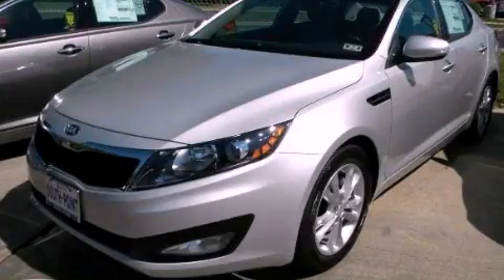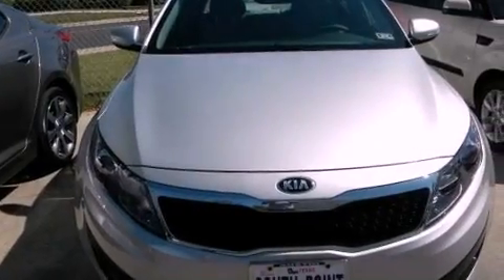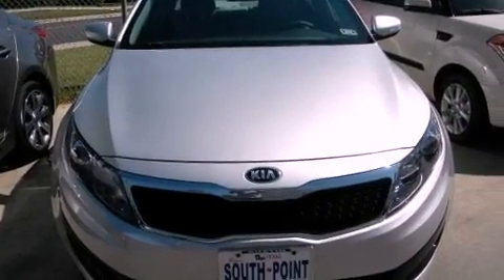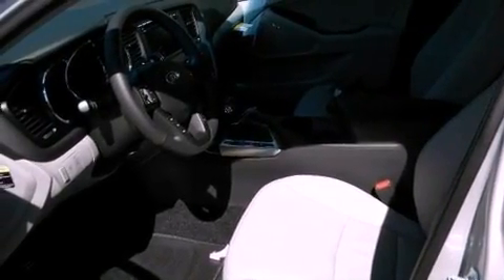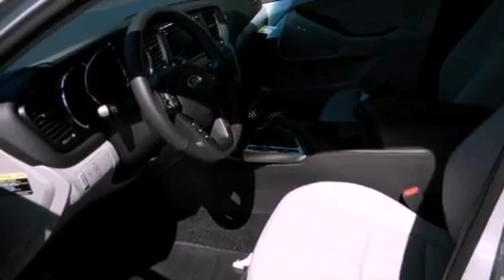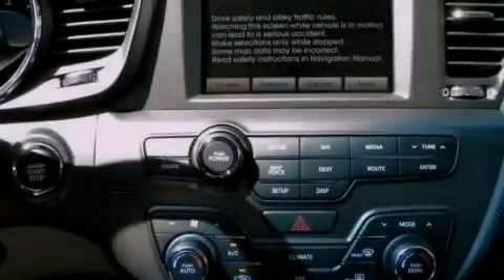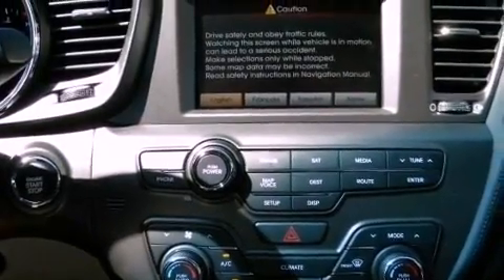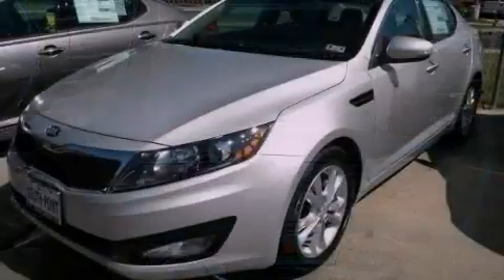2013 Kia Optima Austin TX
Year : 2013
 Make : Kia
 Model : Optima
 Engine : 2.4L DOHC GDI 16-valve I4 engine
 Trans . : Automatic
 Exterior : Silver

 Interior : Gray

 5306 South I H 35

 2013 Kia Optima Austin TX